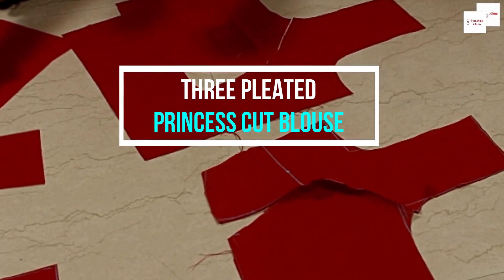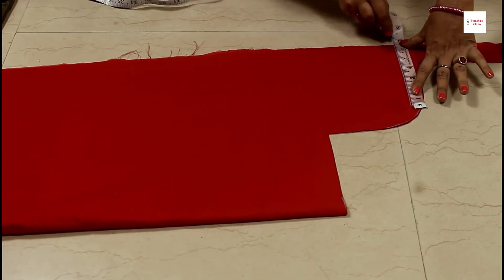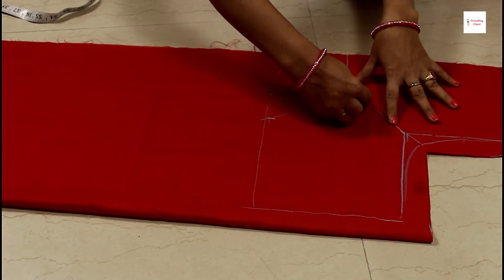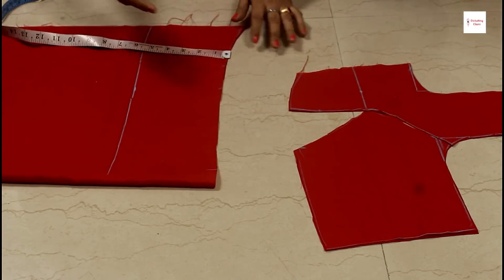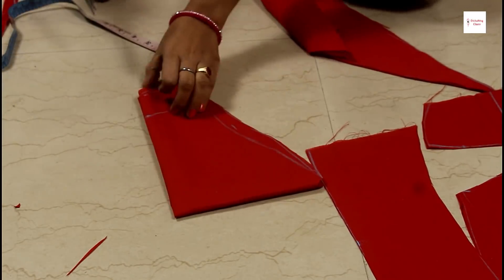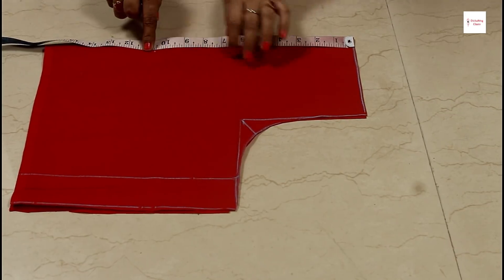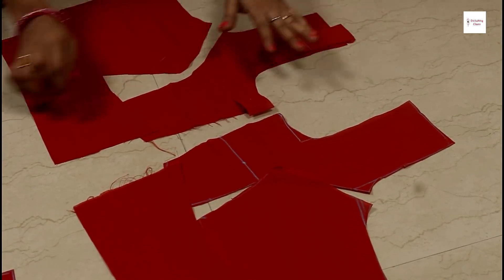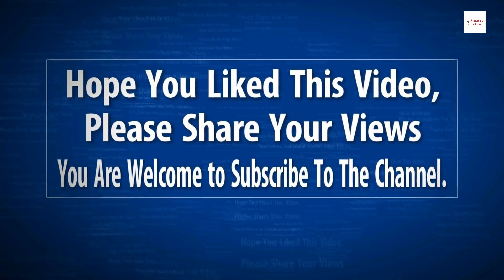अब बनाये ऐसे , तीन पीस वाला प्रिंसेस कट ब्लाउज,Three Pieces Princess Cut Blouse Drafting Cutting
(Part-1 Cutting Method)
Princess cut blouse drafting cutting and stitching method, Three pieces Princess Cut Blouse Cutting and Stitching (Part-1)
To know the stitching method of the same, please visit on the below link.
Part - 2 तीन पीस वाला प्रिंसेस कट ब्लाउज ,Three Piece Princess Cut Blouse Drafting Cutting Stitching Part-2

Hi Friends,
Today, I am going to show you, how to make three pleated Princess Cut Blouse, Size -40 Inch in very simple steps. Please watch the video till the end to learn complete method of cutting and stitching.
You can also watch other relevant videos from my YouTube channel.

Upcoming videos:

Lehenga
Designer lehenga, Lehenga choli, Umbrella cut lehenga, Anarkali lehenga, Lehenga saree, Lehenga skirt, Lehenga suit, Lehenga Slit

Saree Pallu Knot, Pico, Fall and petticoat
Saree, Saree petticoat, saree petticoat types, fish cut saree petticoat, saree petticoat cutting, saree petticoat stitching, 6 kali petticoat

Learning tutorials
Learn how to sew, learn how to stitch, learn how to cut blouse

Take a look of “Poonam Fashion” Channel on below link, to know more about latest fashion trends and outfit ideas.

Hope you liked this video, Please share your views & post your comments. You are welcome to

Poonam Gupta
(Stitching Class)